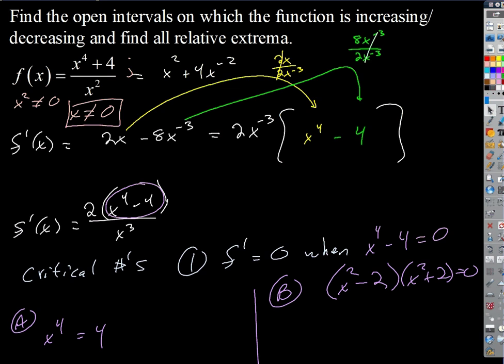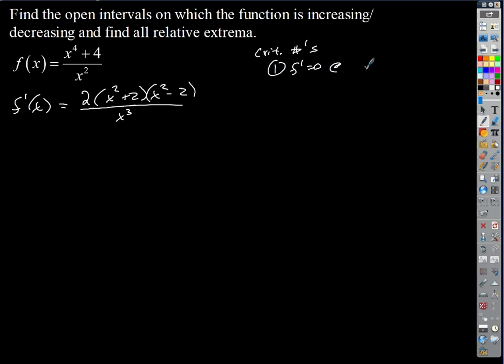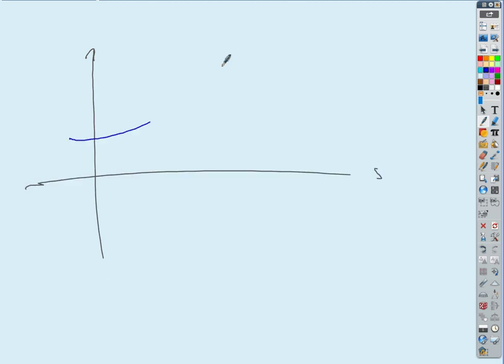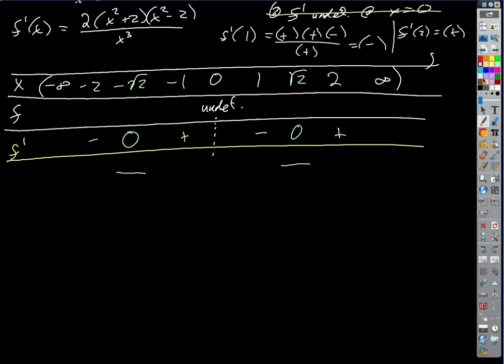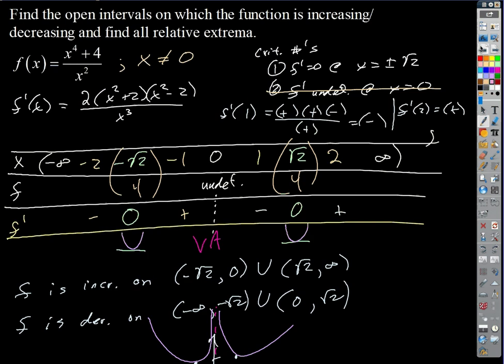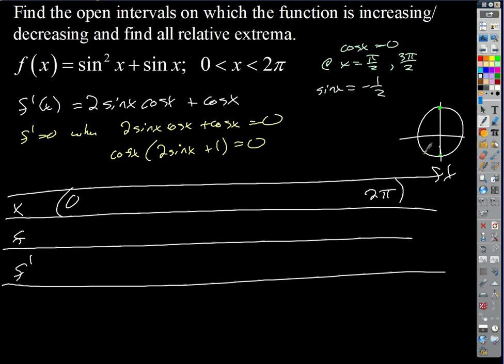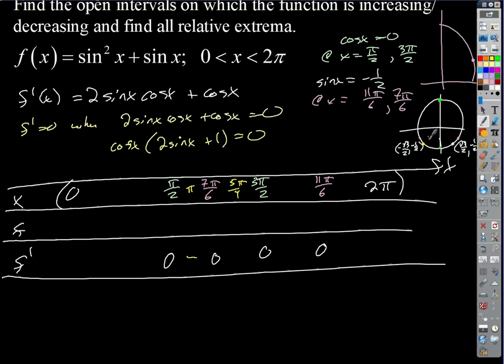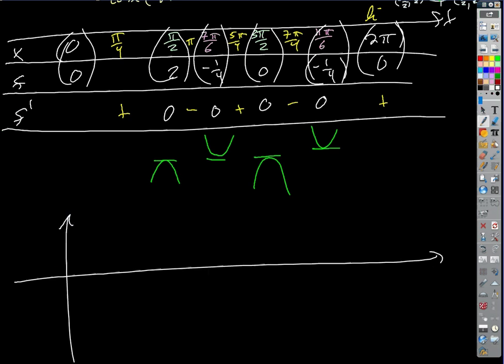2020 02 05 1st Derivative Test p3